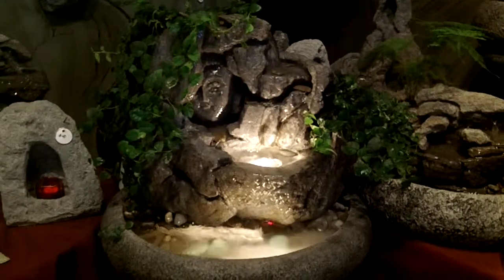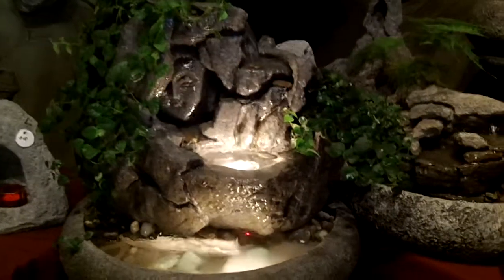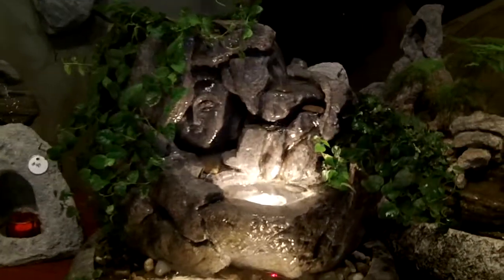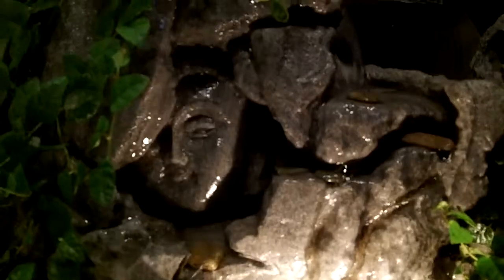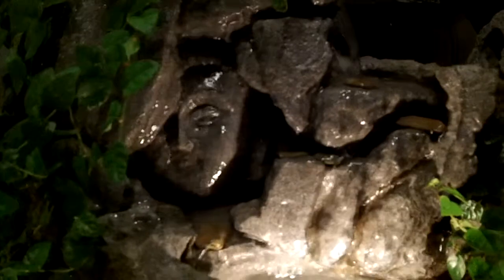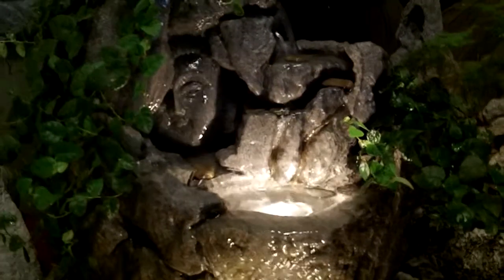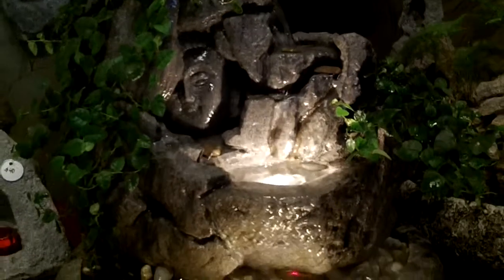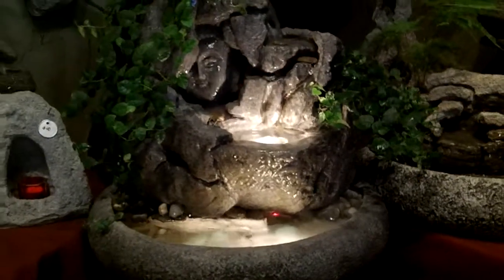Buddha Tabletop Fountain By Natural Creations, Inc. With Live Plants #328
Hand-Sculpted Buddha Tabletop Fountain that has self watering live plants. This fountain is a one-of-a-kind original. It comes with two underwater lights and a fogger. All of our fountains are GUARANTEED not to splash and they all sound great. To see more of our creations, go to our